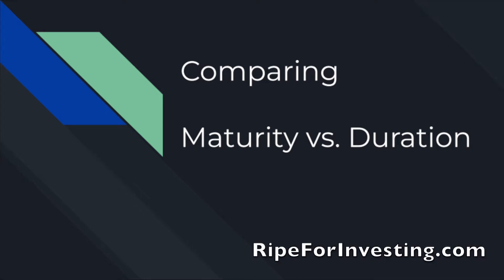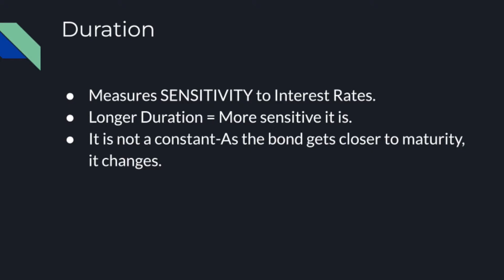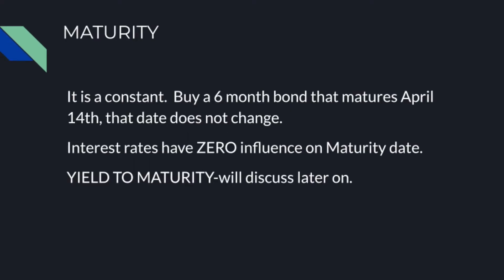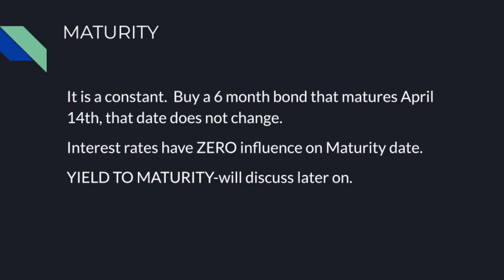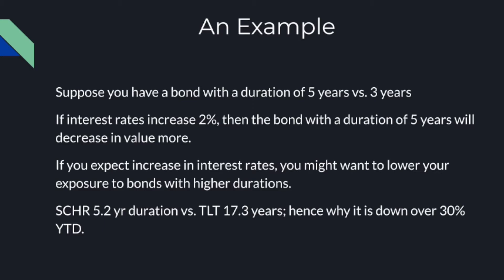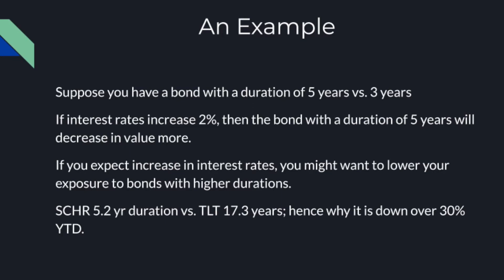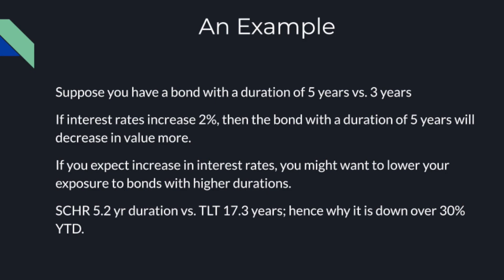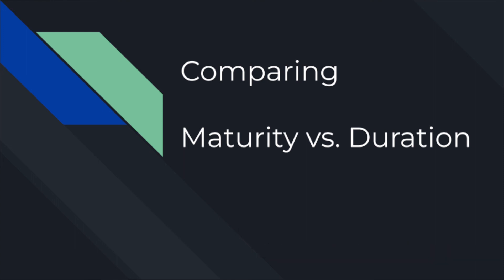Bond Maturity Vs Duration | Bonds & Bond Funds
Bonds-Lessons
Maturity vs. Duration
Understanding Bonds and Bond Funds